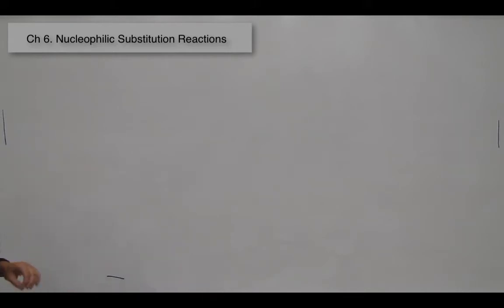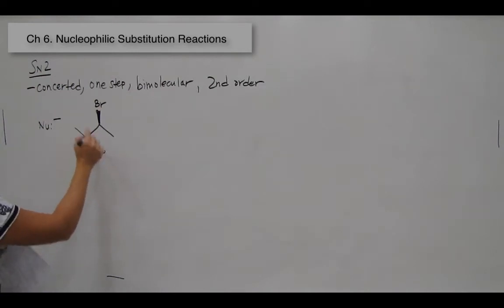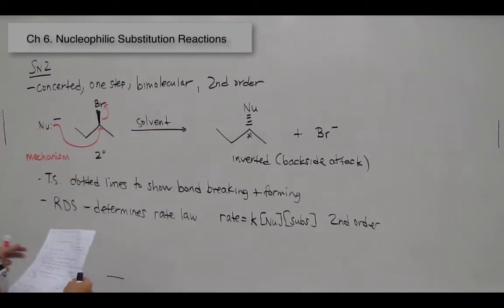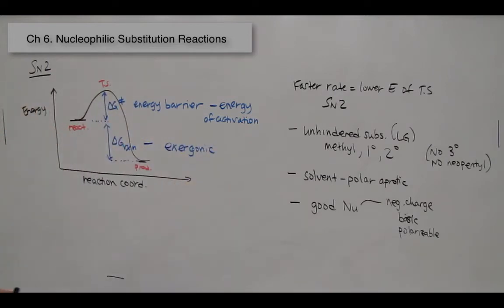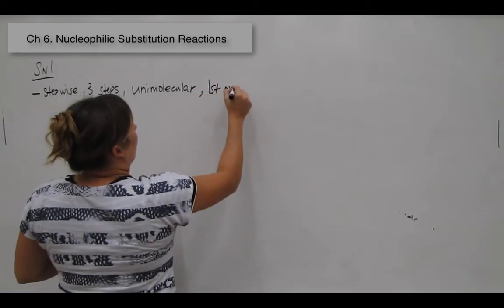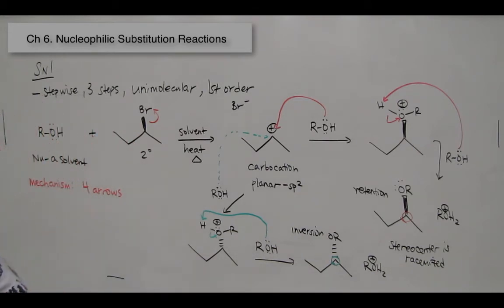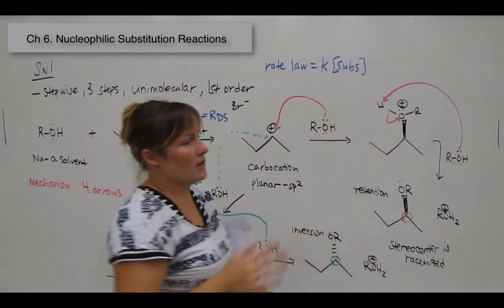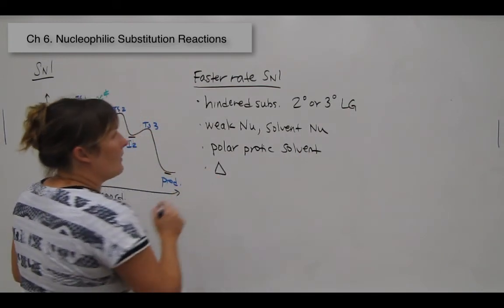Nucleophilic Substitution Reaction Review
This a live on tape video of chapter 6 nucleophilic substitution reactions by Dr. Pigza for organic chemistry 1.